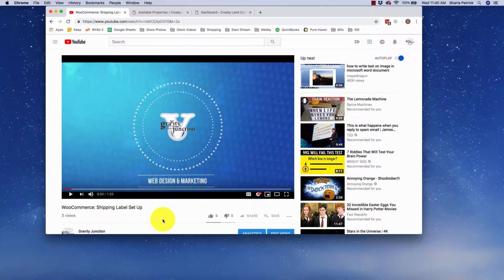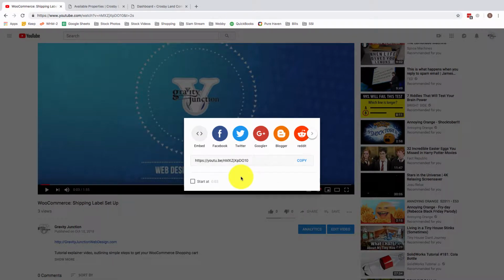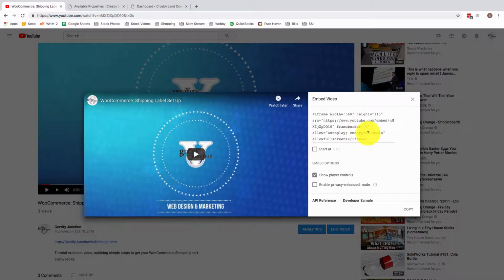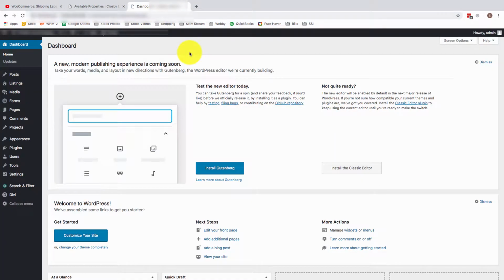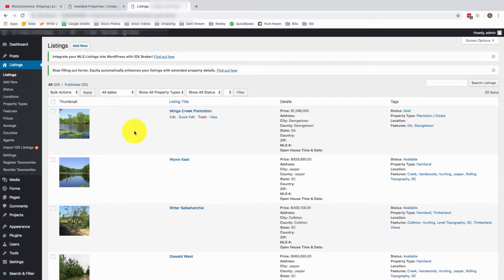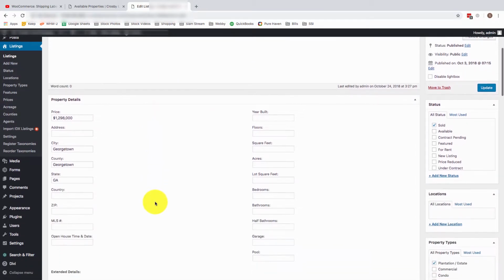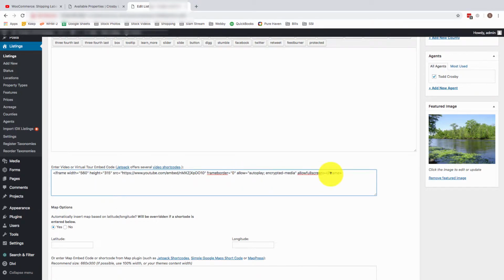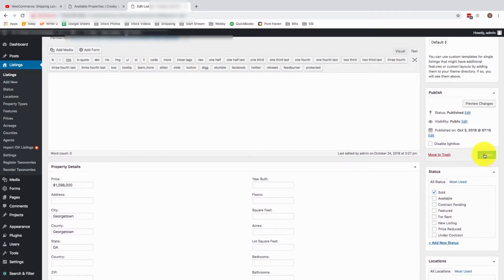Embed YouTube for Property Listing in Wordpress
Wordpress Tutorial outlining steps to take in
order to display a promotional video for real
estate property listings.

Wordpress Version: 4.9.8
Wordpress Theme: Divi by Elegant Theme
WordPress Real Estate Plugin: IMPress Listings

At Gravity Junction we START, GROW, PROTECT and ENHANCE YOUR BRAND.
Full Service Marketing & Web Development Shop.
We marrying profitable multiplying strategies in the digital and real world.
Increasing your leads, customer base and income!

***UNITED STATES BASED TEAM***